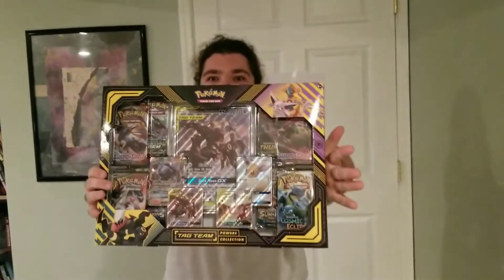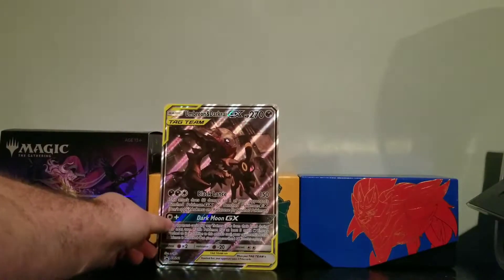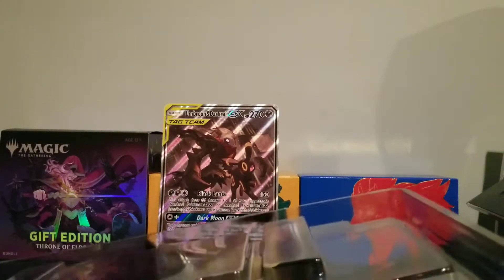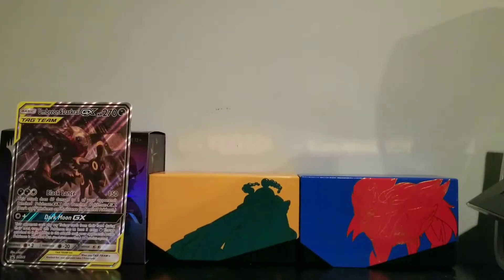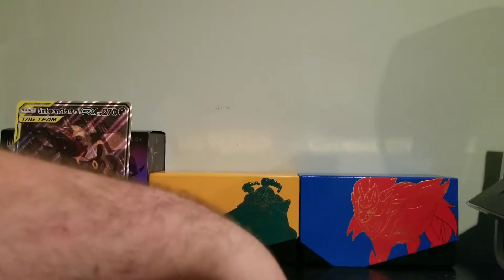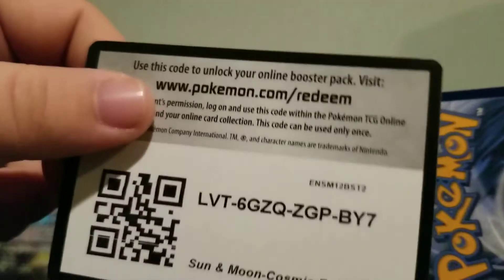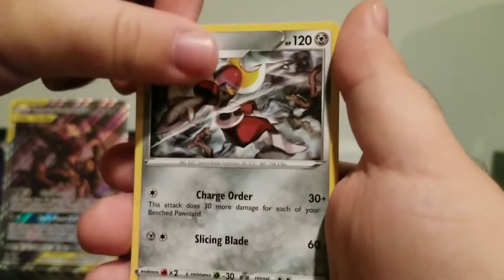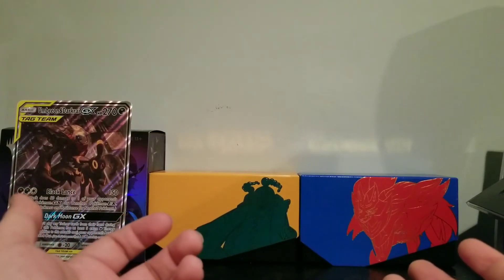Opening A Pokemon Tag Team Powers Collection Box!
This box opening is out of this world and a dreak come true at the same time!